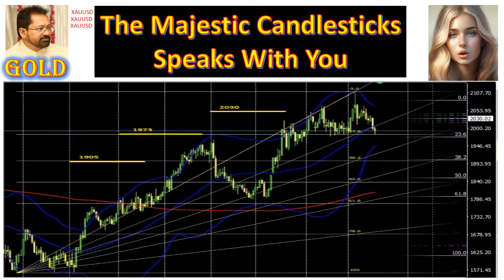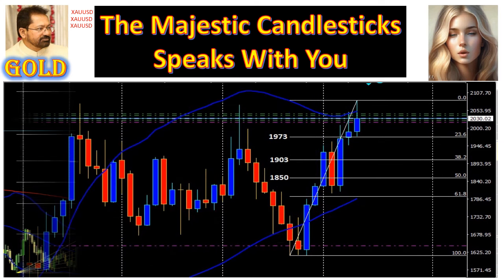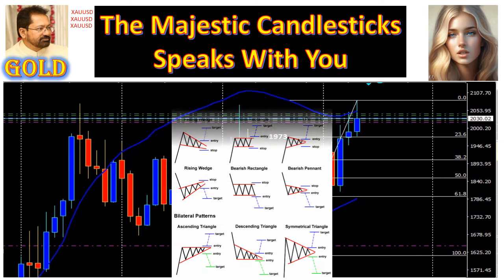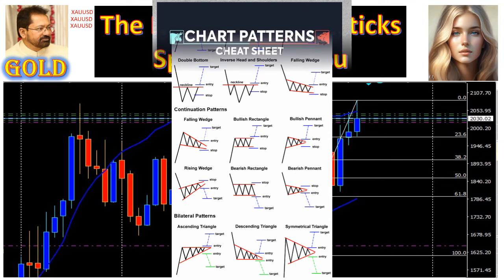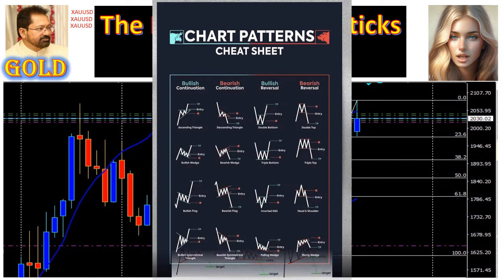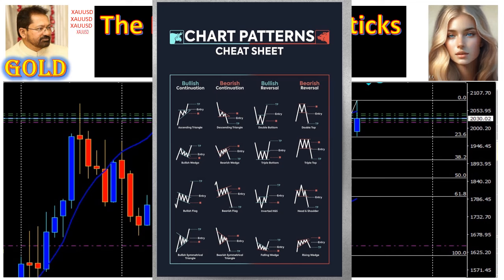Hidden secrets of candlesticks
Cracking the code  decoding the basic structure and nature of candlesticks
gold trading
best gold trading strategy
gold swing trading
gold trading psychology
gold trading strategy indicators
trading gold
xauusd live
xauusd forecast
5 min xauusd
xauusd analysis this week
xauusd strategy
xauusd trading strategy scalping
xauusd live signals
trading xauusd
xauusd trading
xauusd scalping
xauusd 5 min scalping
weekly analisa teknikal xauusd
xauusd analysis
xauusd live analysis
xauusd 1min scalping
xauusd 1 min strategy
forex trading
forex trader
forex strategy
forex live
live forex
forex live stream